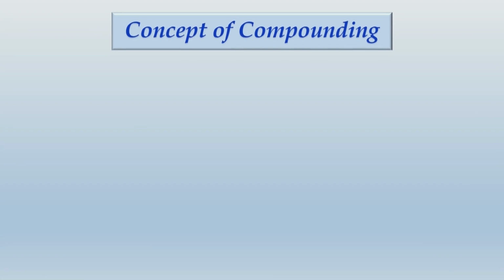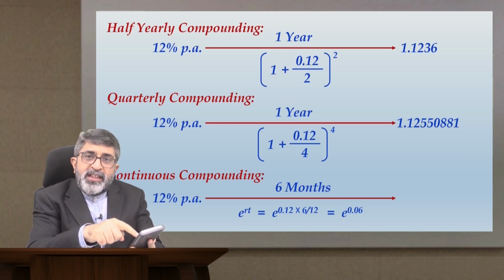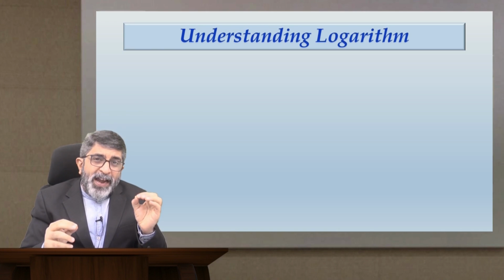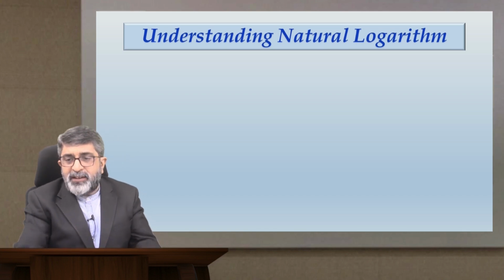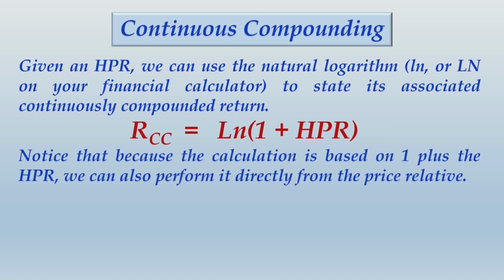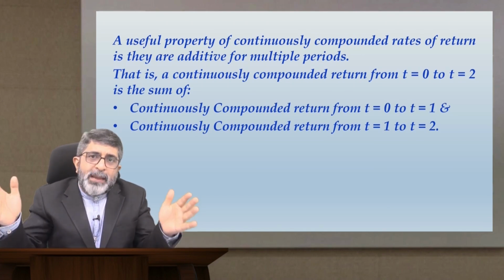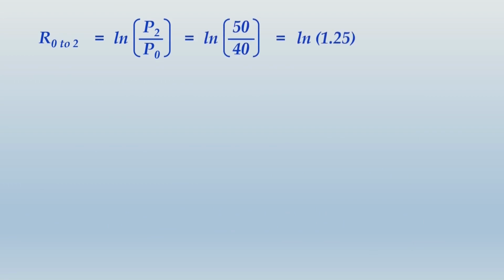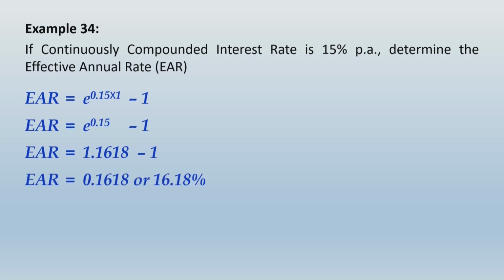Time Value of Money (Part 8) | CFA Level 1 | Quantitative Methods